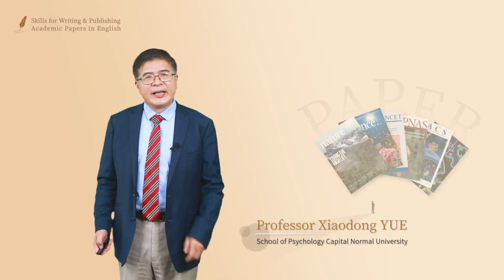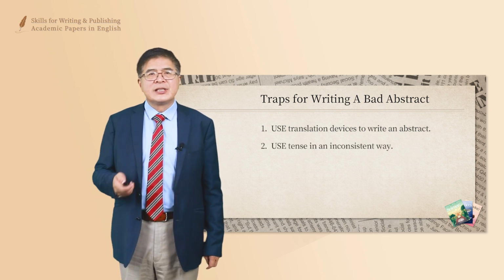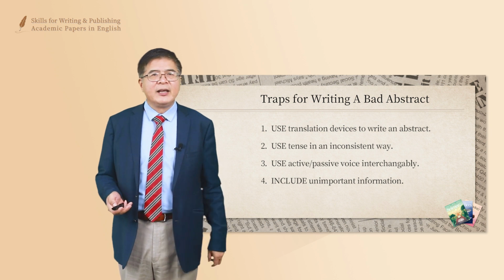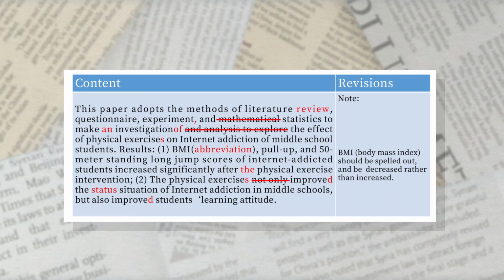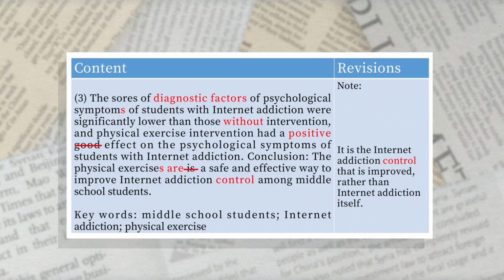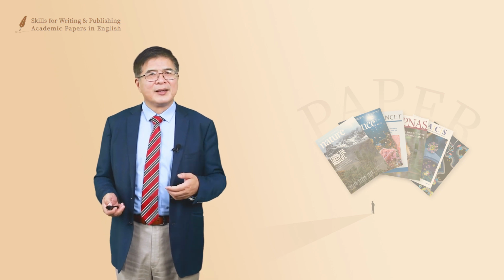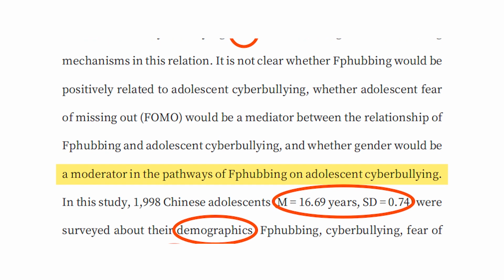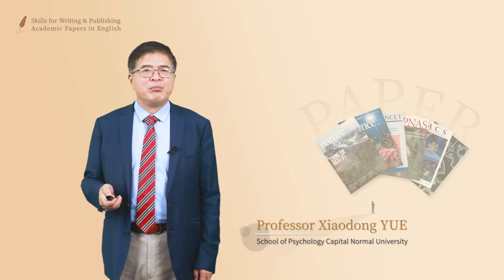9 How to Write Abstracts topic 02